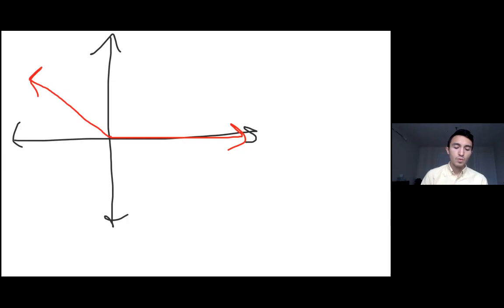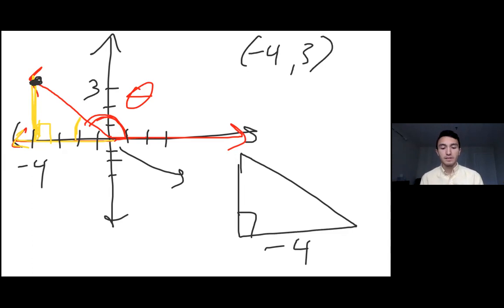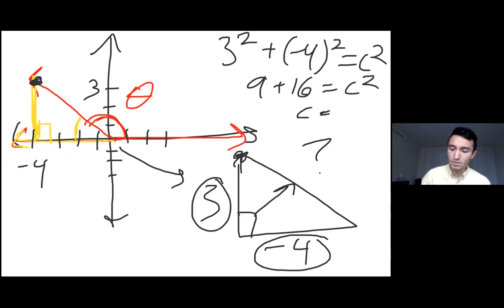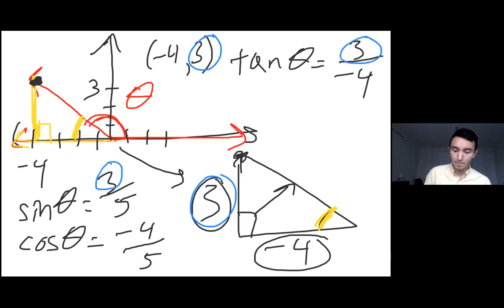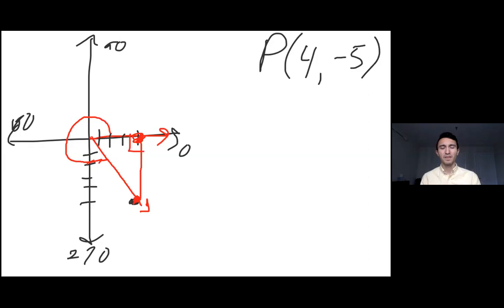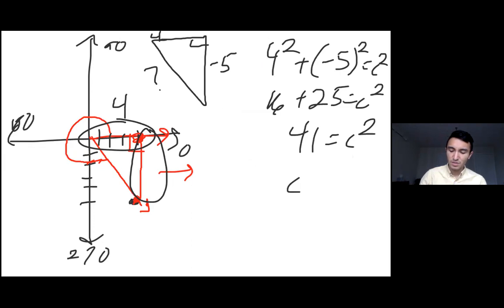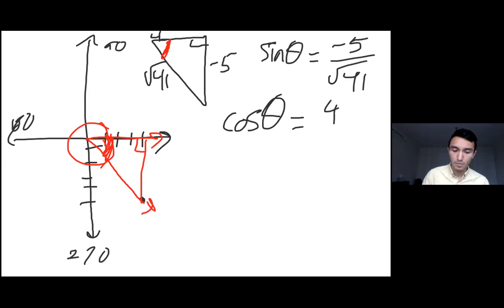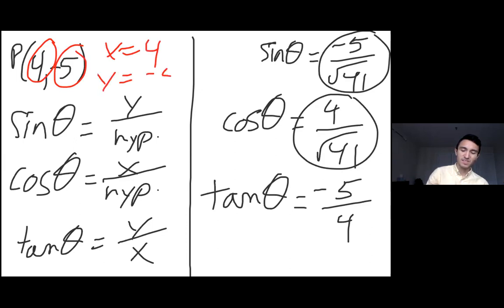13-2 PART 2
Chapter 13-2
Lessons: plotting points with angles of rotation and right triangles!